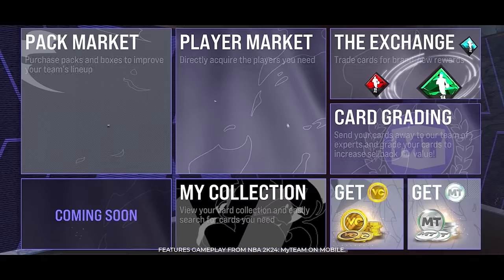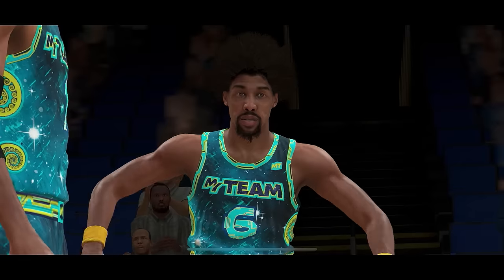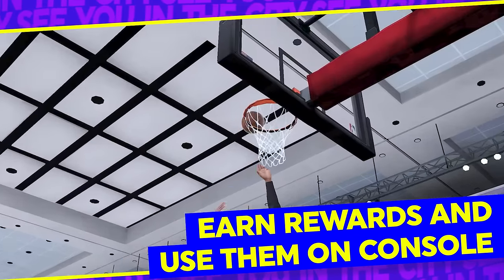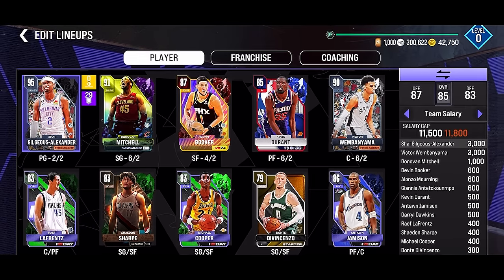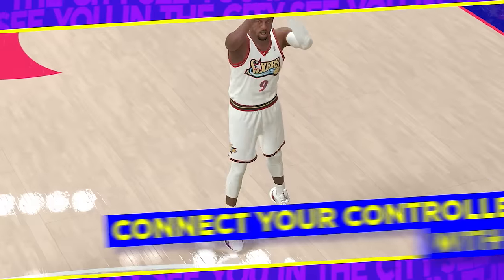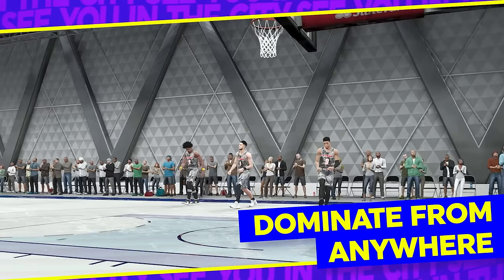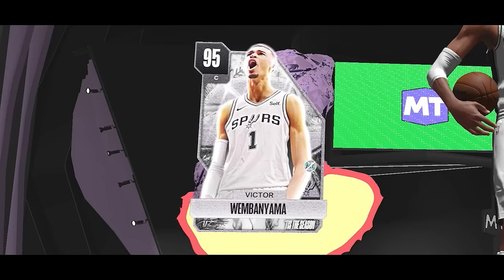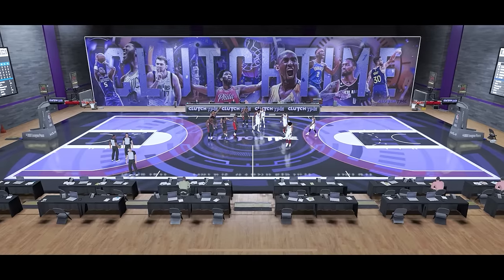NBA 2K24 | MyTEAM Mobile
A new free-to-play mobile game from 2K allows players to sync progress between console and mobile devices as they play their favorite MyTEAM modes on the go.